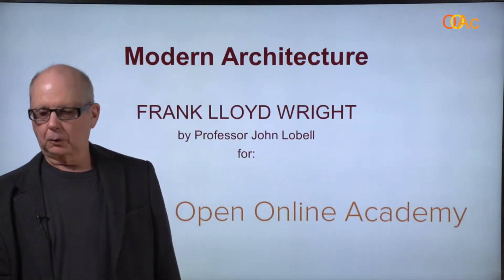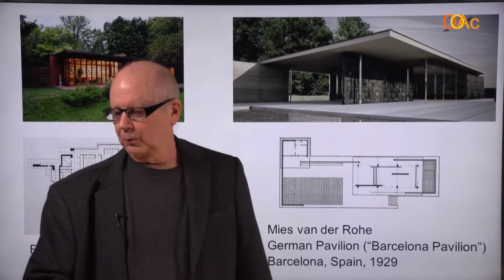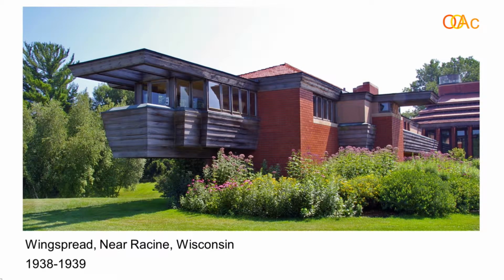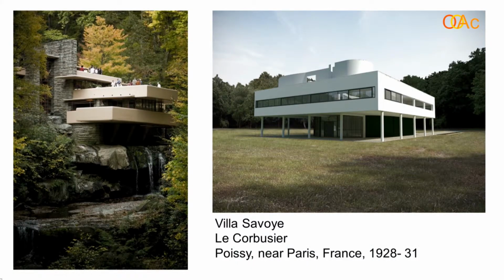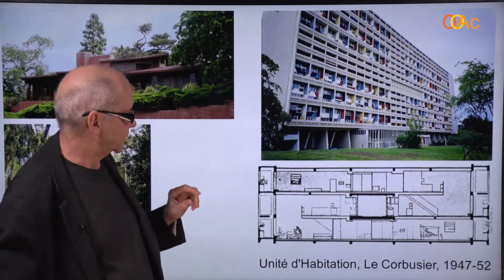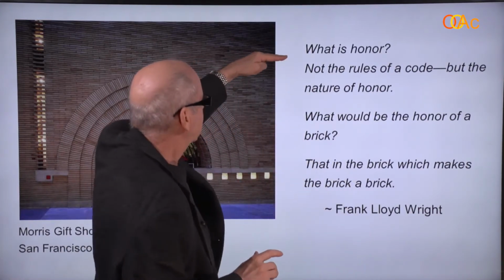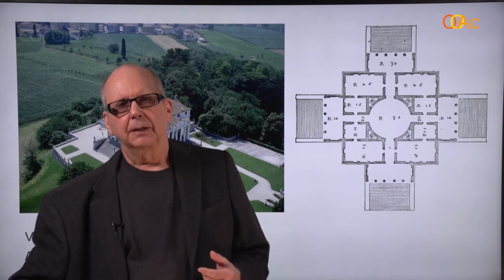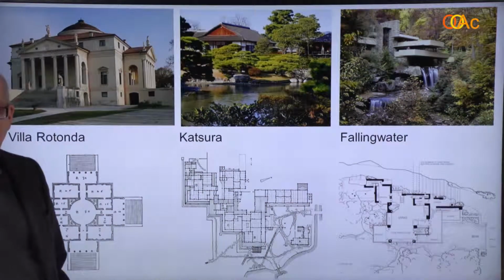OOAc-MA 2.10. FLW Organic Architecture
Modern Architecture MOOC on OOEd.org
Open Online Academy (OOAc.org)
Prof. Ivan R. Shumkov PhD